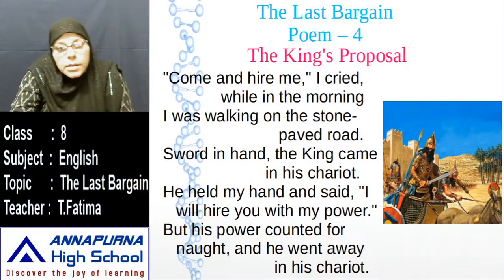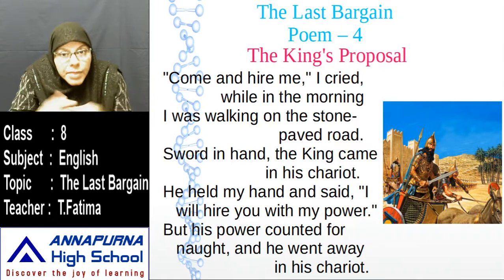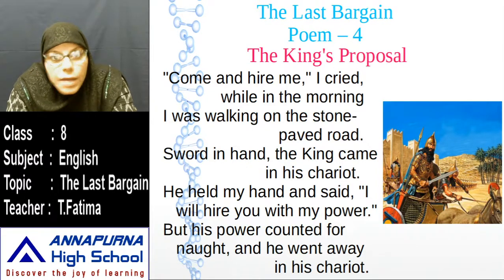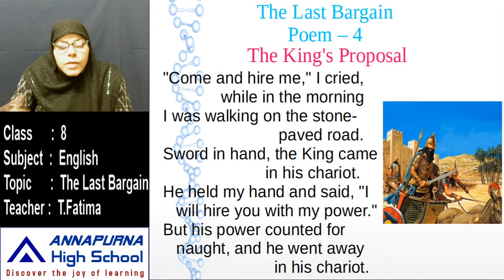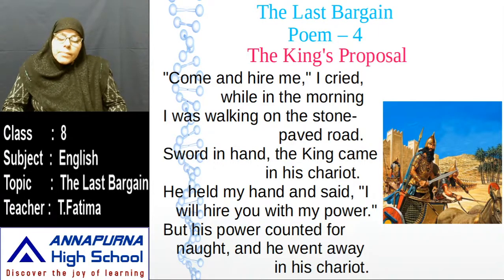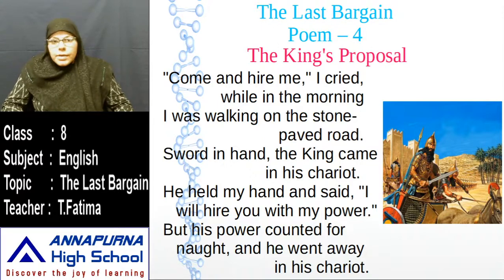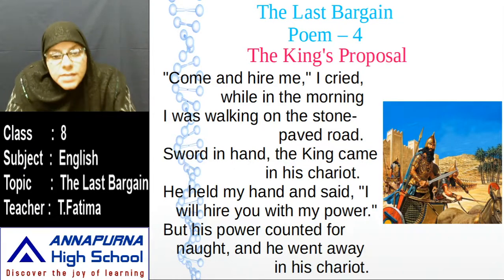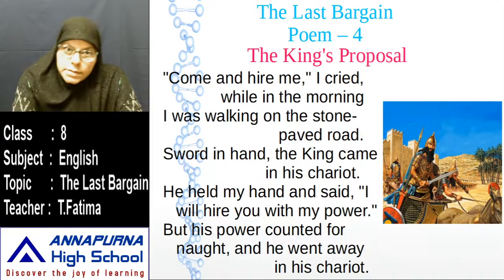8th English 4 1